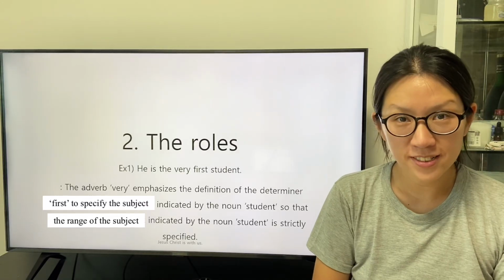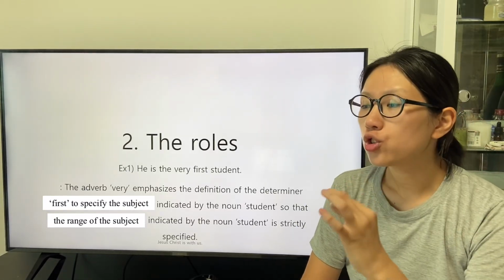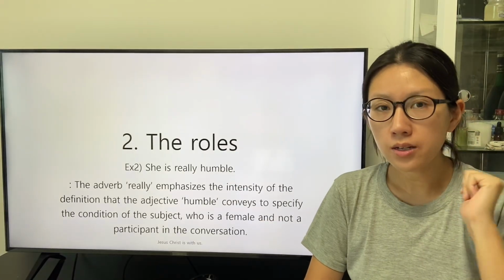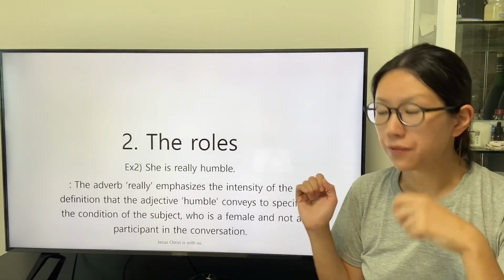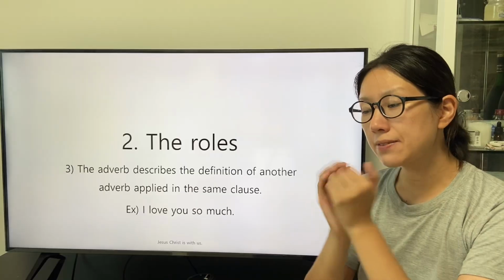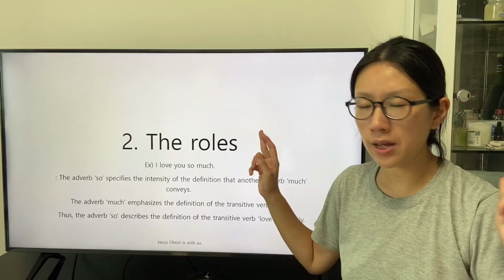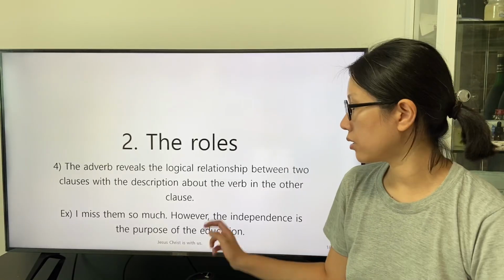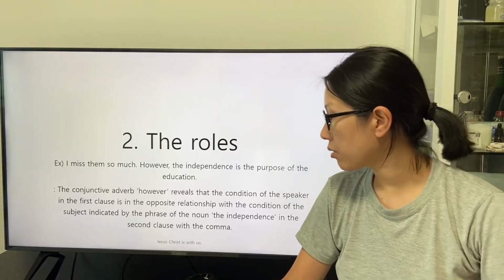4-3. An adverb : the role (2)